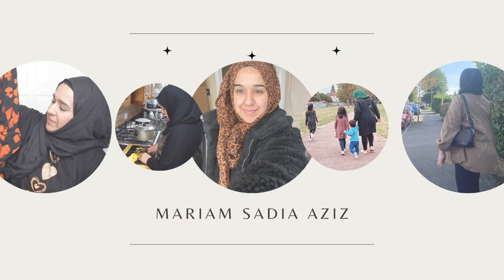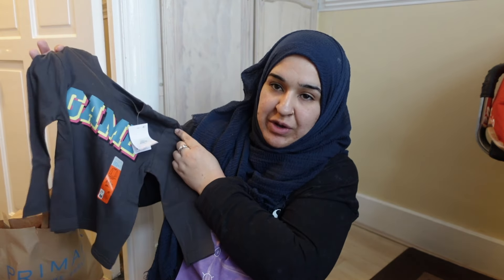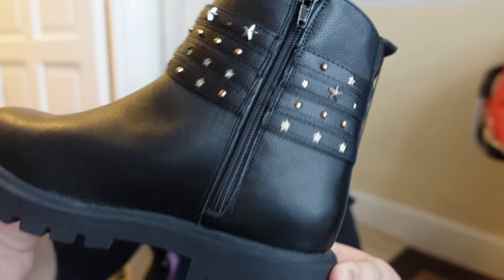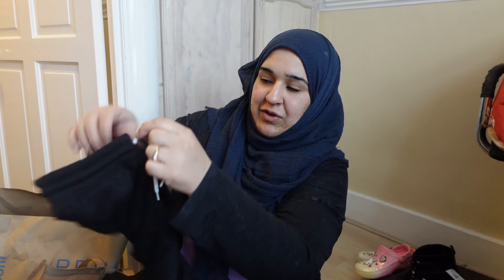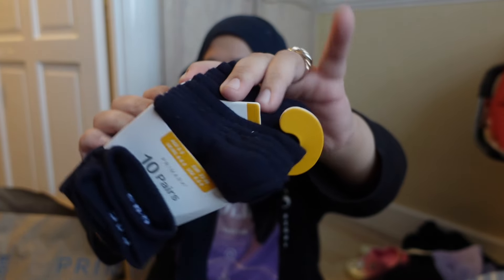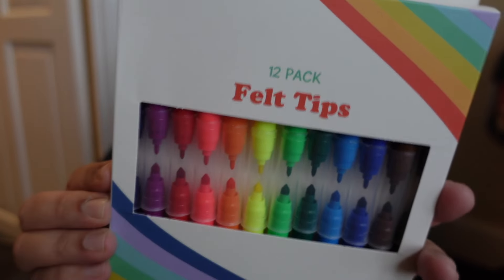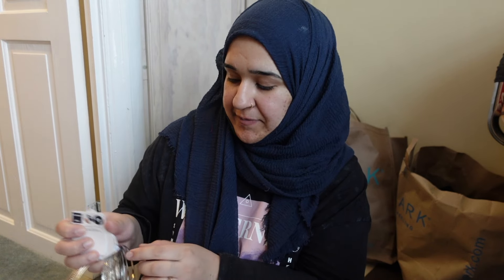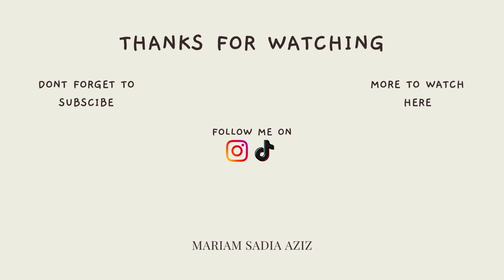PRIMARK HAUL | Skincare, Accessories, Kids Clothes + More